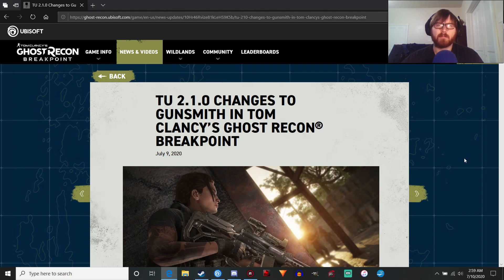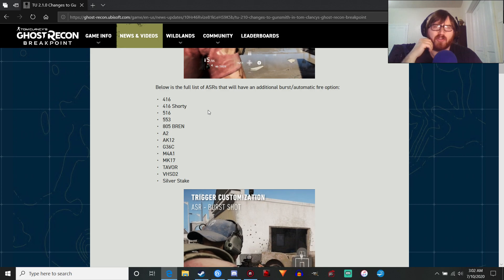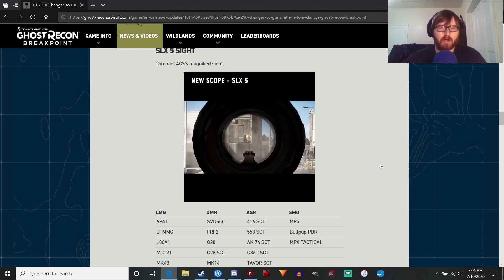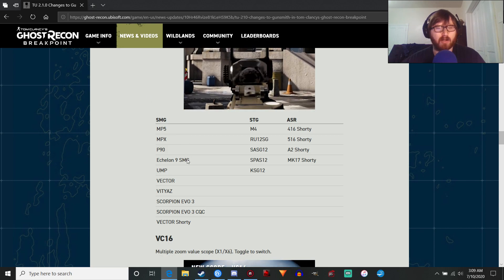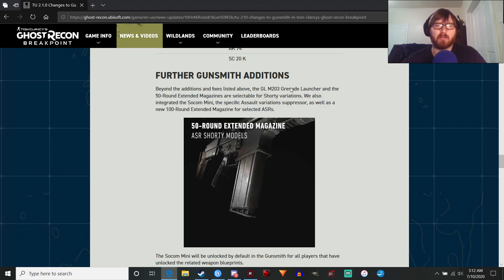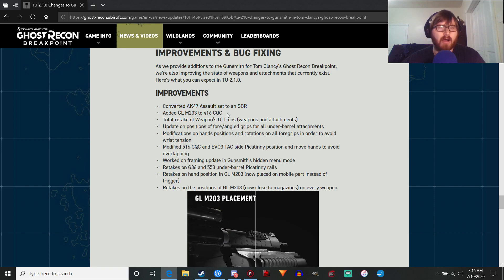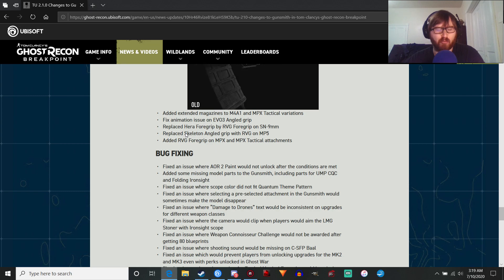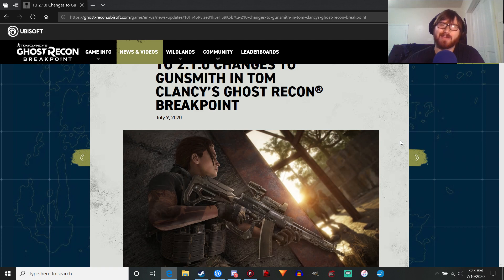Thoughts on the New Gunsmith Update for TU 2.1.0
Sorry if this is a bit rambly, I recorded this at 3AM because my sleep schedule is wack, because work has been draining me for the last few months. Anyway here's my thoughts on the new Gunsmith update for Breakpoint; it's a good start and I'm looking forward to playing with the new attachments.